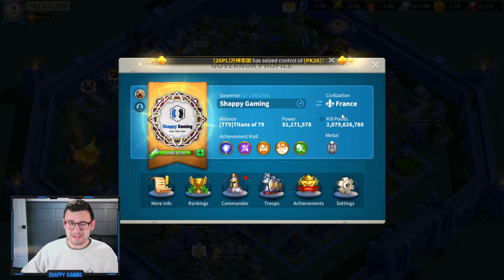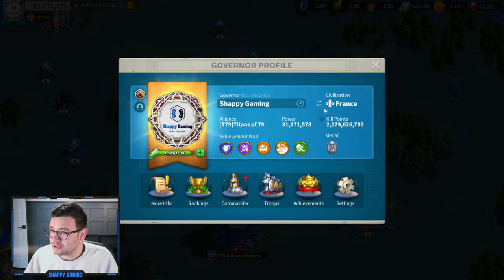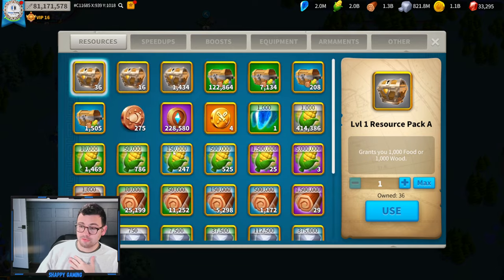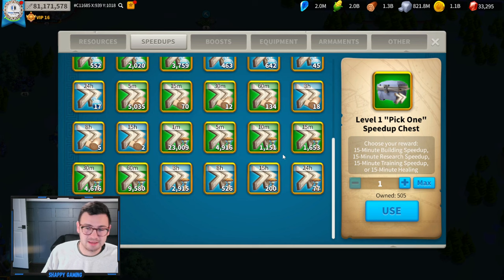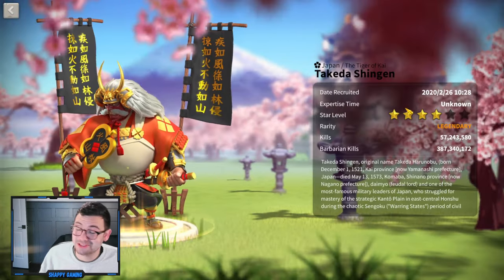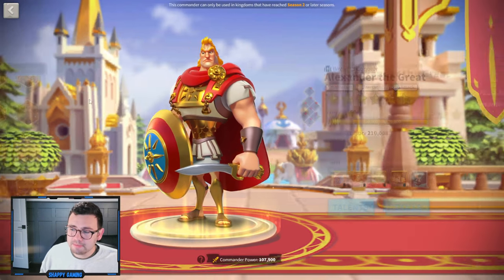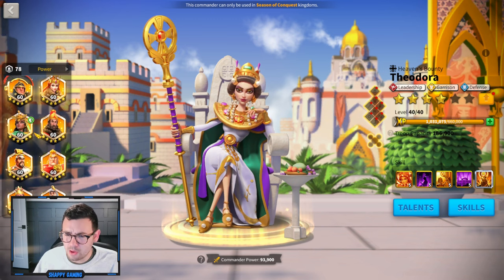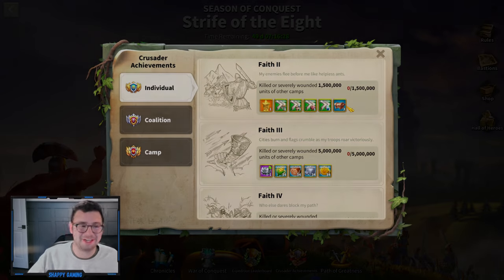BEFORE KVK Account Overview (2 vs 3 Imperium KVK!) | Rise of Kingdoms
KVK has just started in the insane bout of 5 imperiums and OneV with the teams of 1307, 1664, 1188, and 2520 vs. 1079, 1647, 1034, and 2026 and that means its time for an account overview!  Lets see how Shappy's account looks before KVK so we can compare to after!